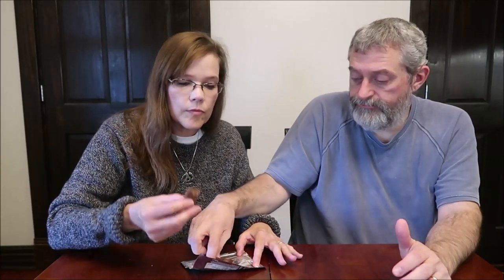NOMO No Missing Out Choc Bar: Caramel & Sea Salt, Fruit & Crunch and Creamy Review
This is a taste test/review of the NOMO No Missing Out bars in three flavors including Caramel & Sea Salt Choc Bar, Fruit & Crunch Choc Bar and Creamy Choc Bar. They are vegan and free from gluten, dairy, egg and nuts. They were mailed to us from Eleanor in the UK!
* Caramel & Sea Salt 210 calories per bar
* Fruit & Crunch 160 calories per bar

* Creamy 213 calories per bar